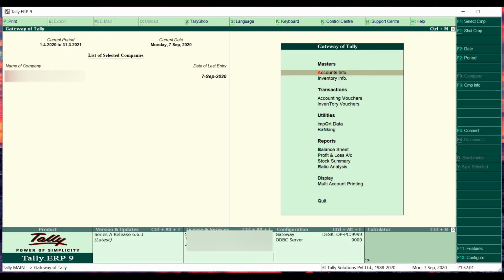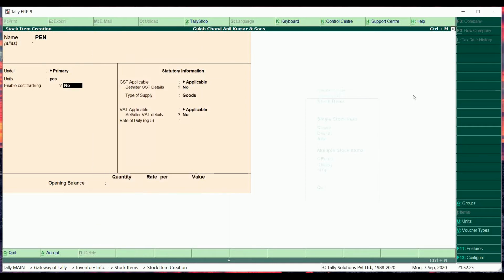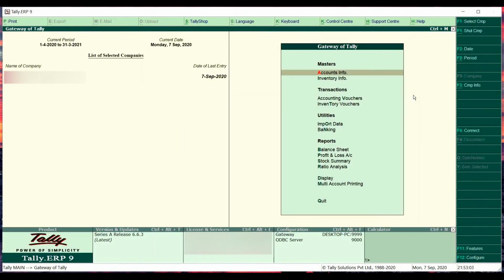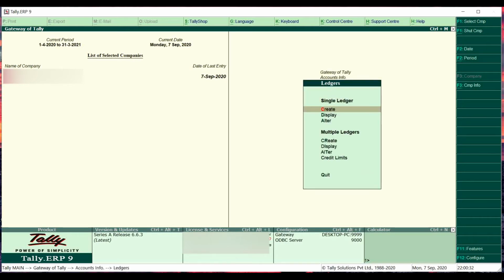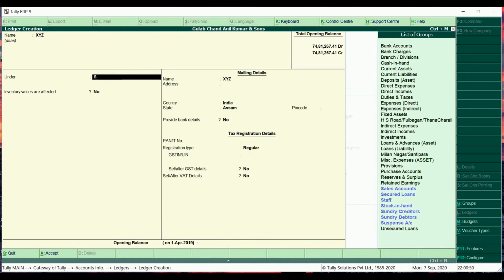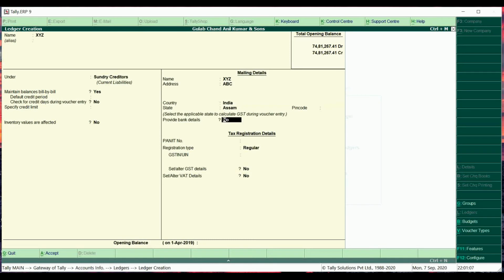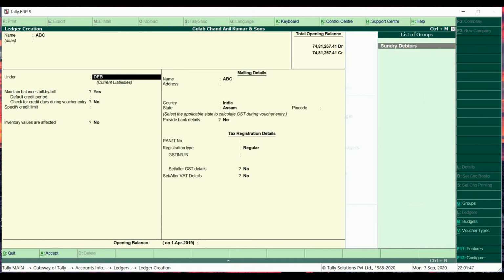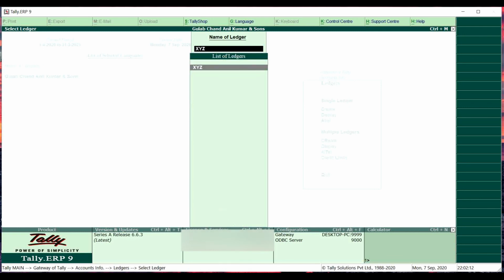How to create a stock item with GST% | How to create ledger for Sundry Debtors & Sundry Creditors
Tally for beginners.
This video explains you how to create a stock item with GST% and how to create a ledger for Sundry Debtors & Creditors in a very convinent manner. This tutorial will be helpful for beginners who are not tech savvy and are new to GST ready Tally.

Tech Diaries provide you with simple tips and tricks for multiple softwares in a simple manner.